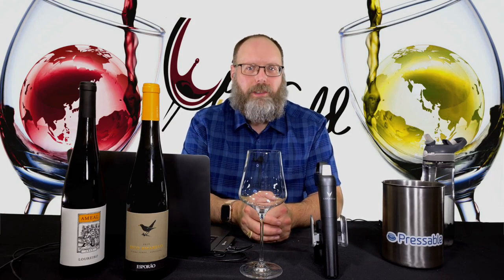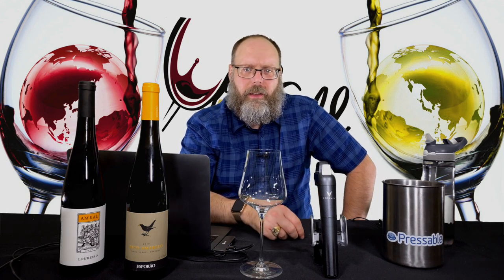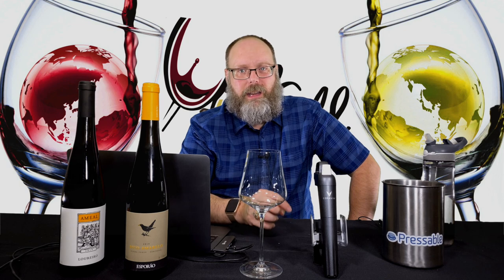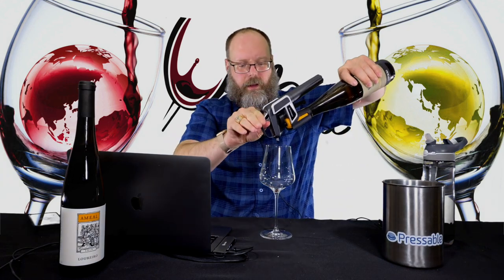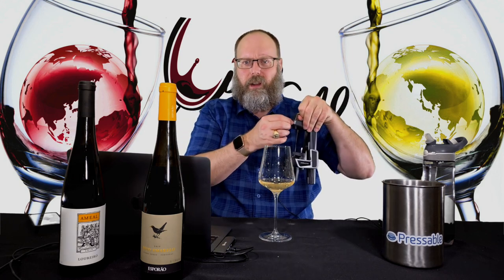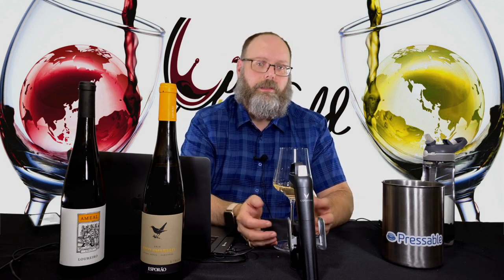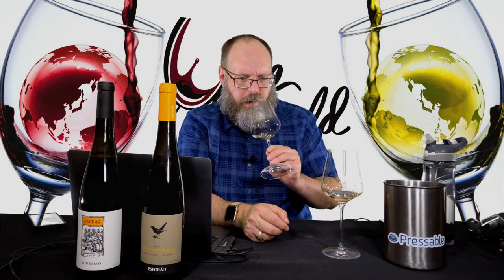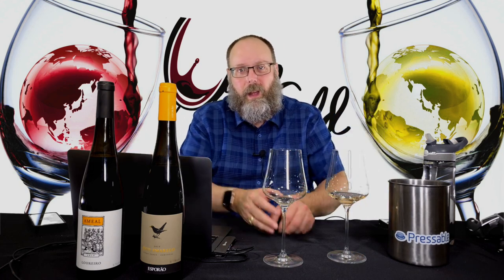Reviewing Quinta do Ameal - Episode #8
In this episode, I'll be discussing two free samples sent to me for review. They are the 2019 Quinta do Ameal Bica Amarelo and the 2019 Quinta do Ameal Loureiro.